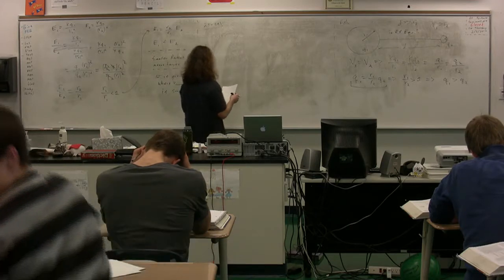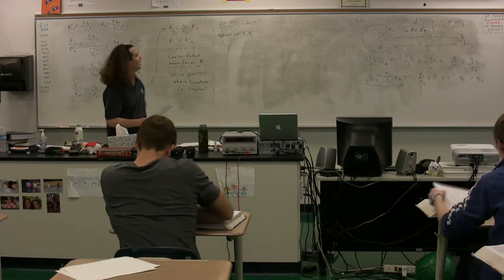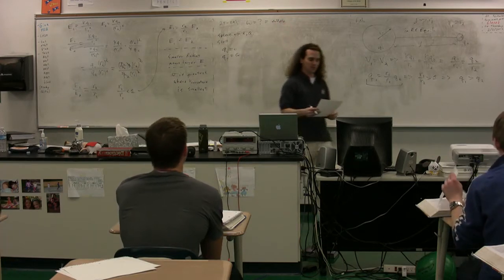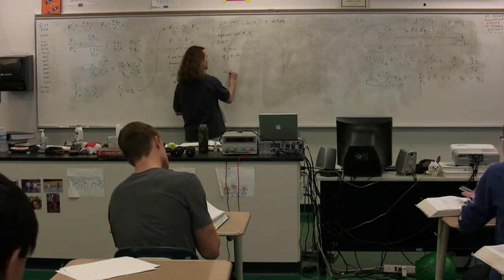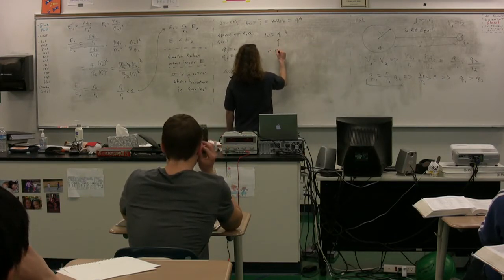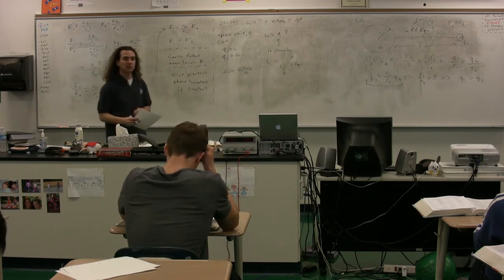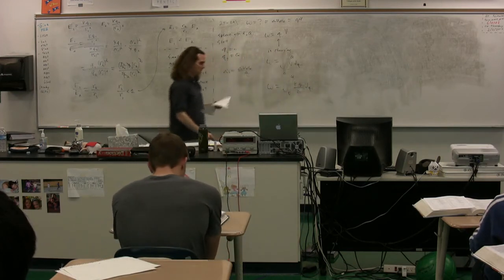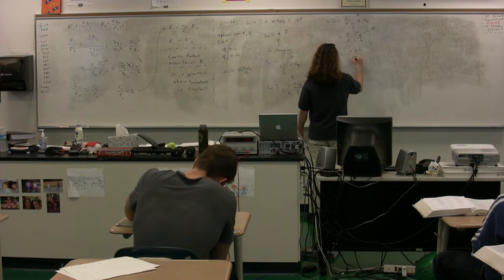Problem - Work done to charge a sphere to Q - AP Physics C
AP Physics C Problem - Work done to charge a sphere to Q. has Lecture Notes, Groupings and Sequencing of my lecture videos. (yes, I moved my website.)